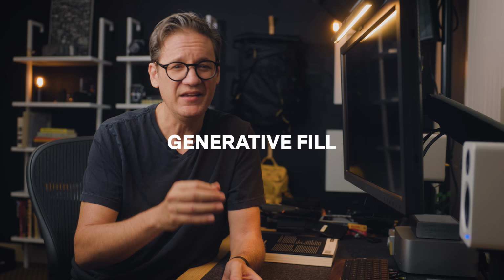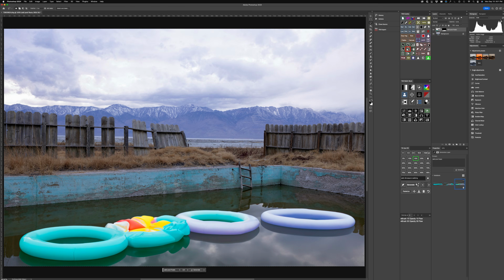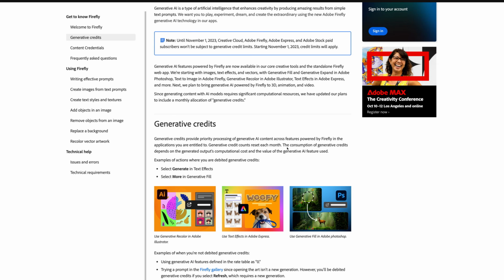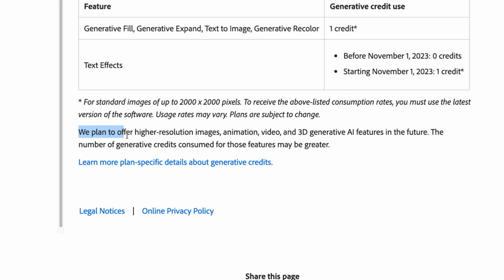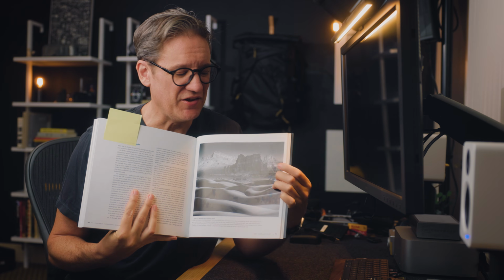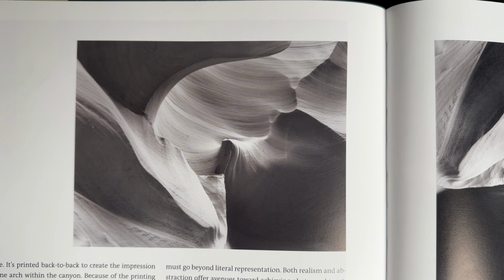This is NOT a photograph (or IS IT?)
Ready or not, Generative AI is here in the latest version of Adobe Photoshop. I expect the new tools (including Generative Fill and Expand) to stir up some controversy over what's "real" and what's "fake". But as I illustrate in this video, this debate has been going on far longer.

📦 PRODUCTS MENTIONED

The Art of Photography by Bruce Barnbaum

Music is an important part of every video I make!

Editing display
Editing computer